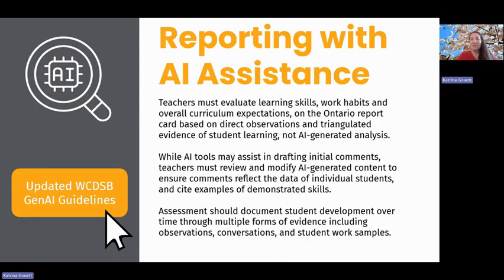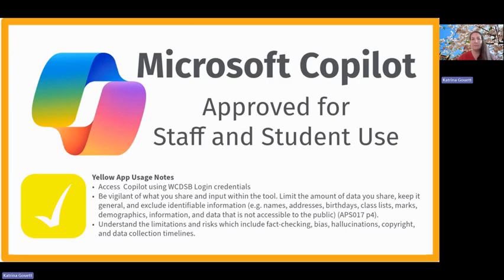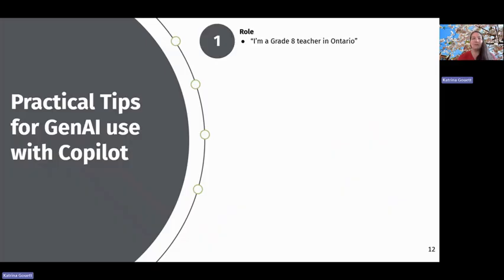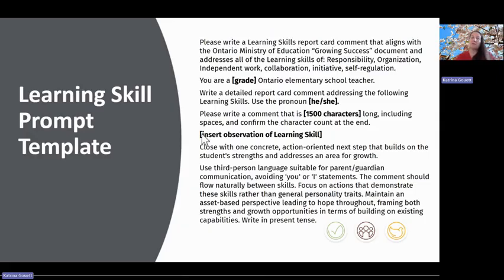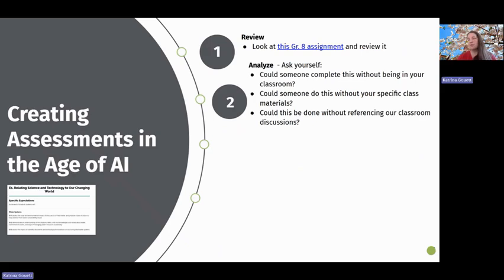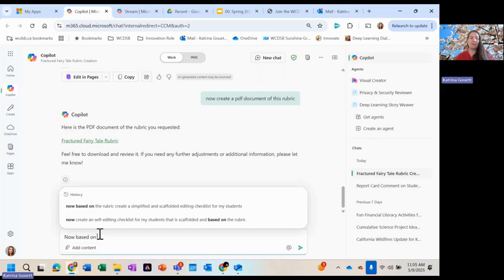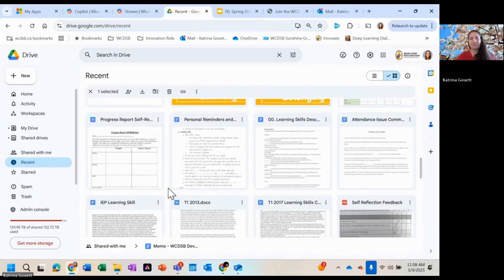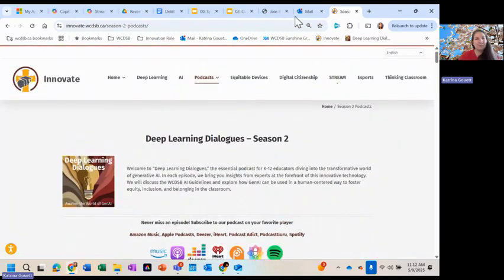Assessment, Evaluation, Reporting and the use of Generative AI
Join us for this essential Spring 2025 webinar on using AI responsibly for assessment and reporting. This session covers updated GenAI guidelines for Ontario teachers, practical strategies for writing report card comments, and frameworks for creating AI-resistant assessments.

What you'll learn:
Updated WCDSB guidelines for AI use in assessment and evaluation
How to use Microsoft Copilot effectively for report card comments
Prompt engineering techniques (PREP & EDIT framework)
Templates for Learning Skills and curriculum-based comments
Strategies for creating assessments that maintain academic integrity
Practical tips for using generative AI while ensuring teacher professional judgment

Perfect for elementary and secondary teachers looking to leverage AI tools responsibly while maintaining the integrity of their professional assessments.